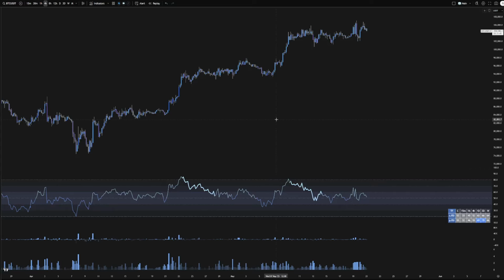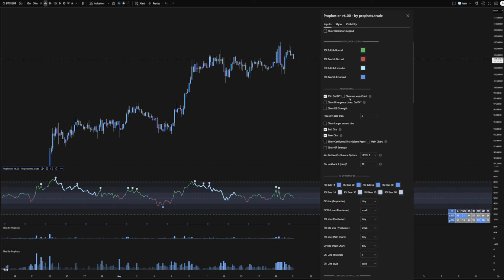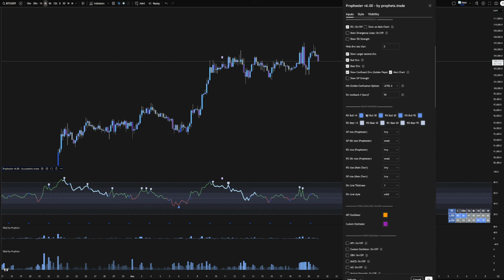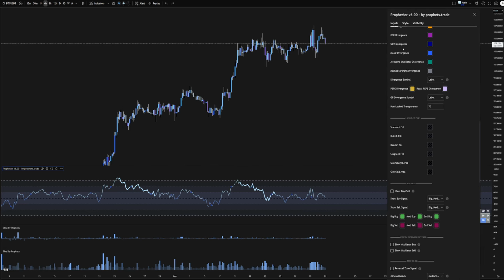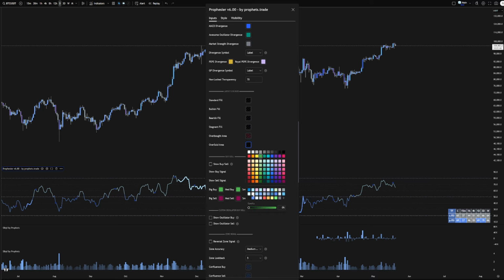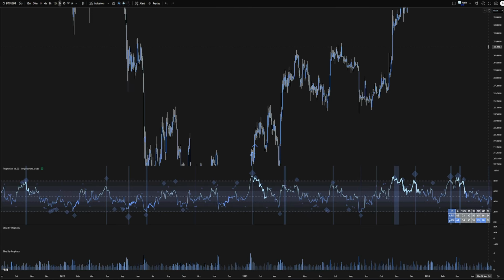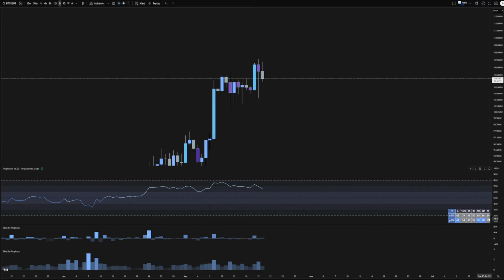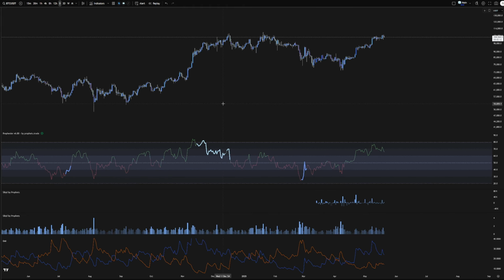Prophesier - Oscillator based indicator V6.0